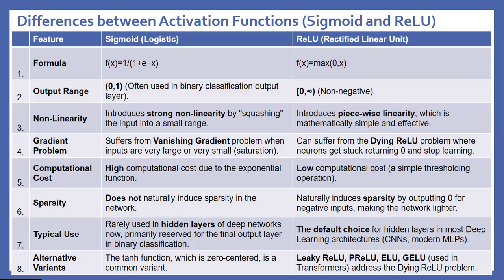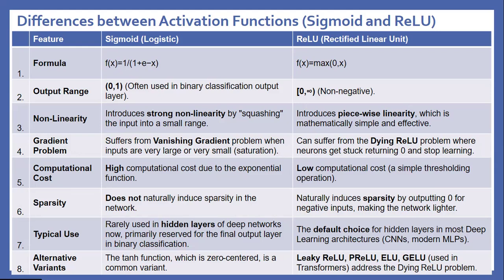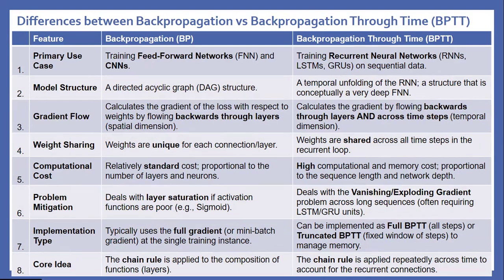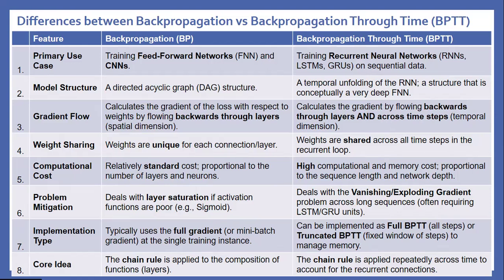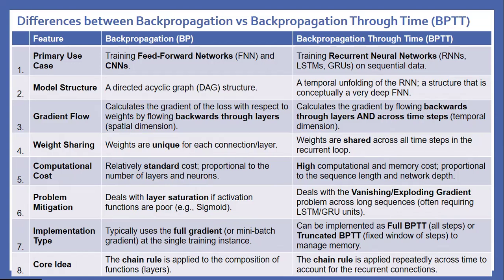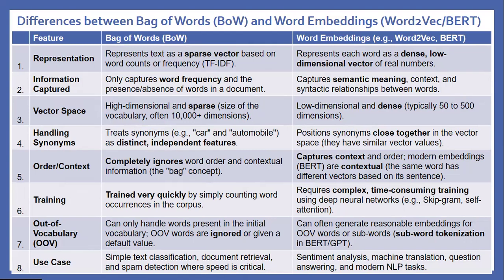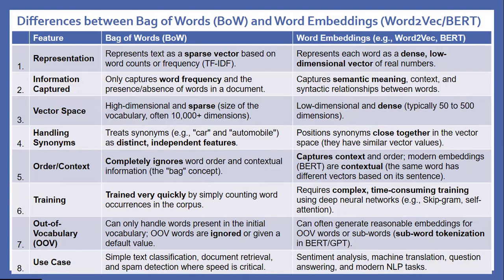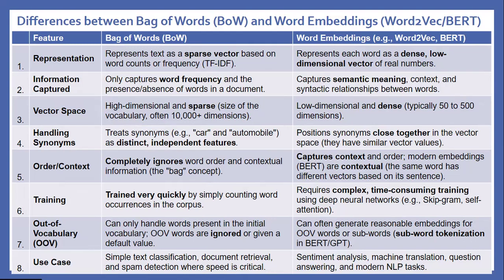Differences between Activation Functions (Sigmoid and ReLU).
Differences between Backpropagation vs Backpropagation Through Time (BPTT).
Differences between Bag of Words (BoW) and Word Embeddings (Word2Vec/BERT).